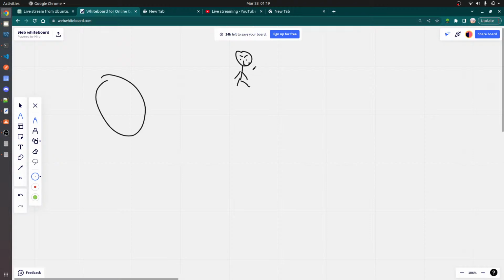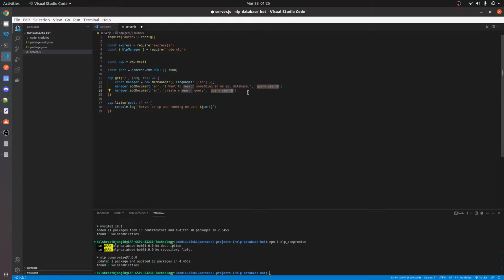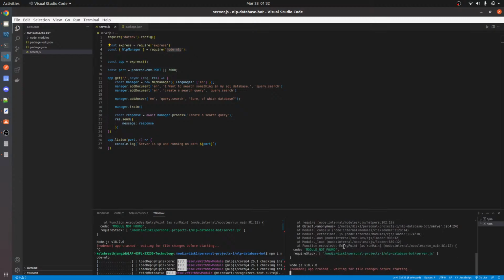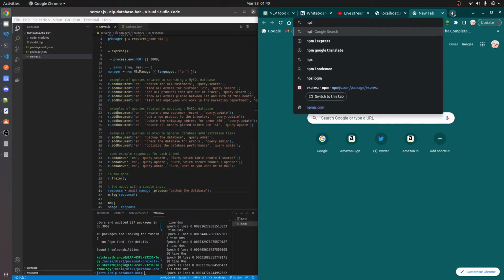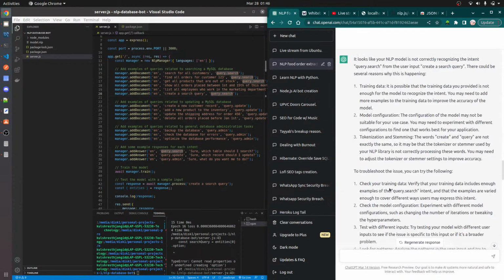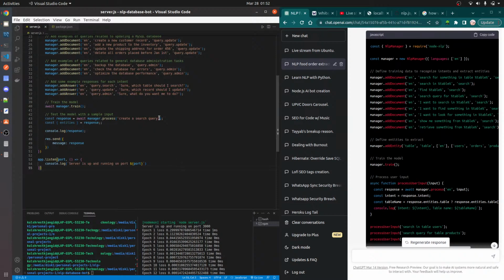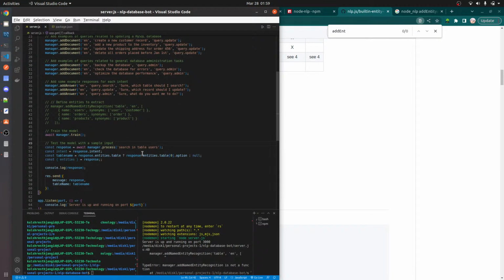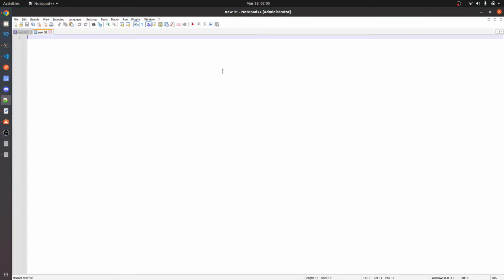Building a Smart Database Management Chat Bot with NLP in Node.js - Attempt 1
Are you interested in learning new technologies on your own? Then join me in this exciting self-learning live stream, where we will explore the world of Node.js and NLP by building a smart database management chat bot.

In this first attempt, we will cover the basics of NLP and show you how to extract custom entities like table names from user input. We will also demonstrate how to use the extracted entities to perform CRUD operations on a MySQL database. Throughout the stream, you will learn how to:

Create a chatbot response based on the user's intent
Train the chatbot for search queries using NLP
Extract entities from the user's queries and use them for CRUD operations
As we build the chatbot together, I will also share my thought process and learning journey with you. You will see how I research, experiment, and troubleshoot various challenges that arise during the development process. By the end of the stream, you will have a solid understanding of how to build a smart chatbot using Node.js and NLP, and be equipped with practical tips and techniques to help you continue learning on your own.

So, join me for this self-learning adventure and let's discover the possibilities of Node.js and NLP together!